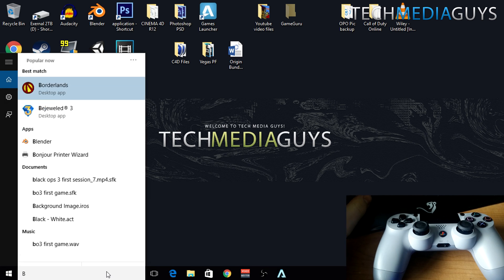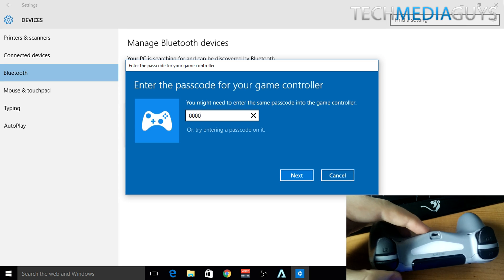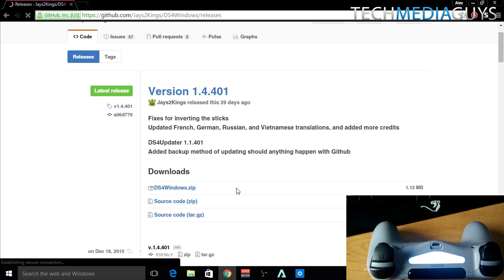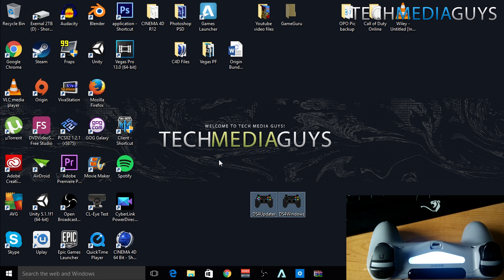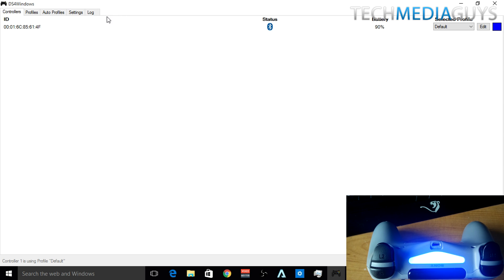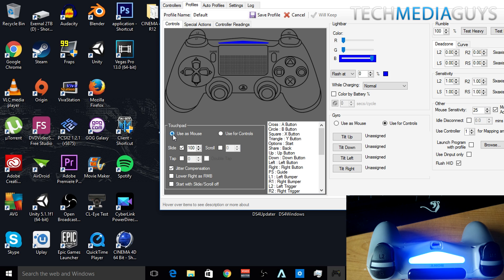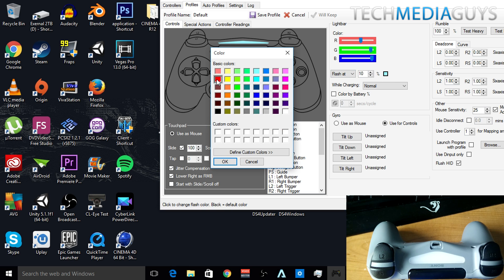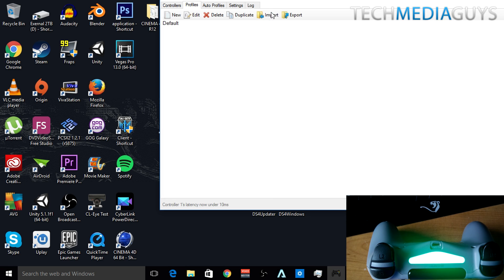How To Use A Dualshock 4 Controller On PC! PS4 Controller On Windows